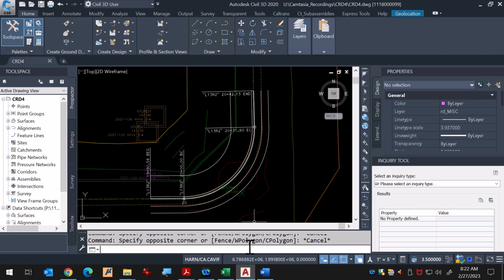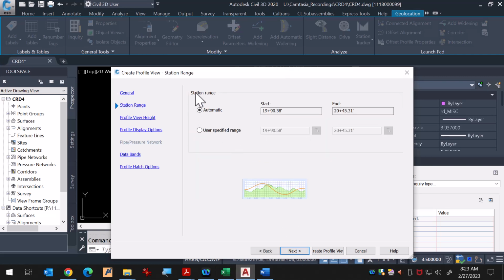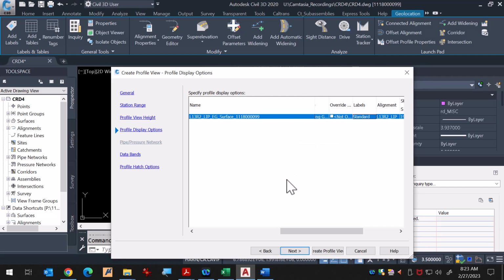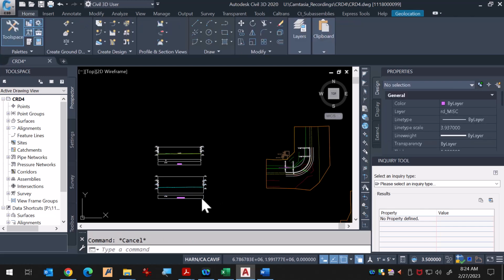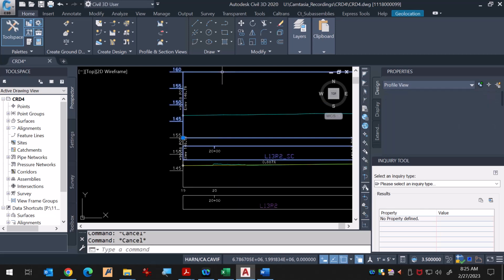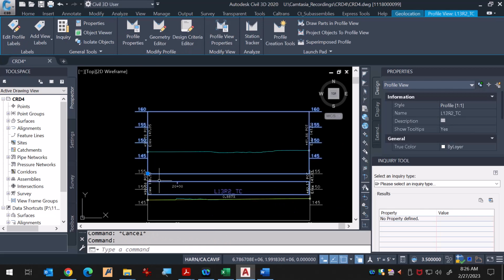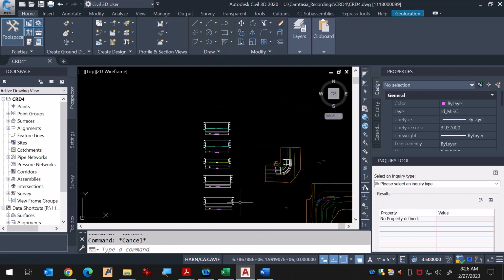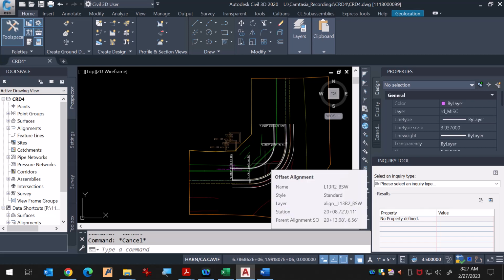CRD4 - Creating Offset Profile Views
Curb Ramp Design Class Video 4 - In this video we are learning how to create offset alignment profile views, and stacking those profile views.